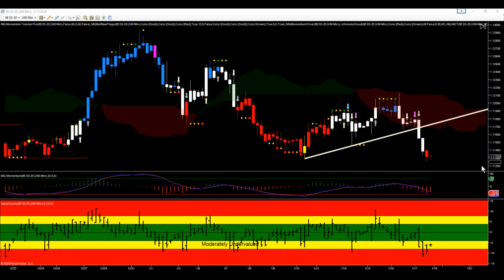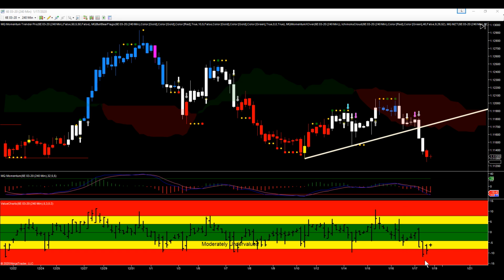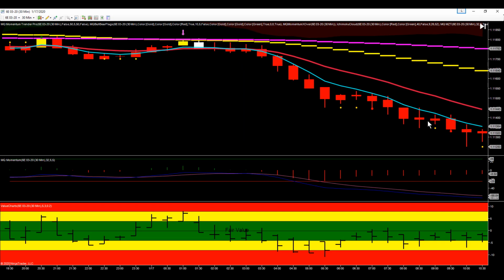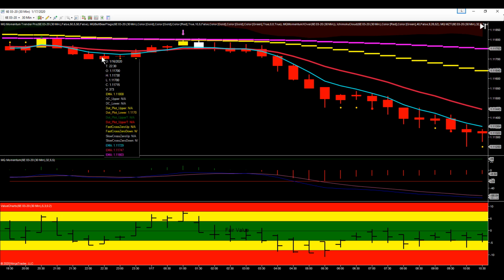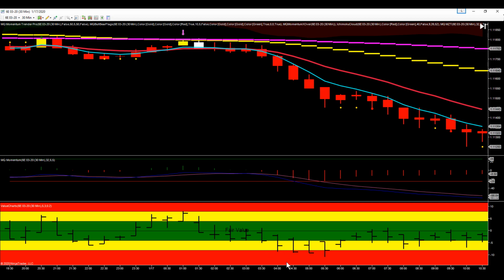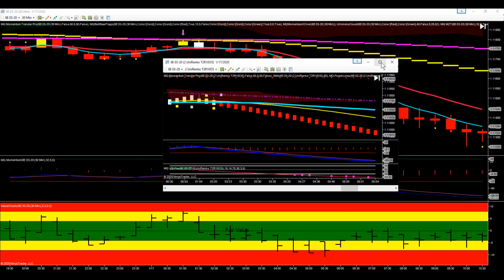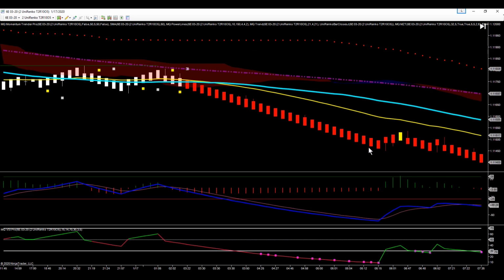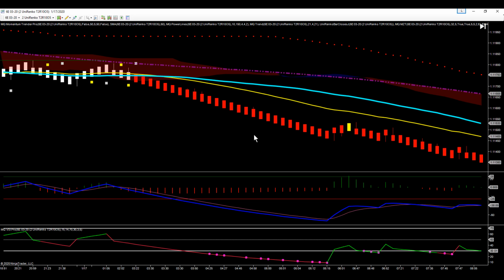Short Trade in The Euro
We had a nice short set up in the Euro this morning during the London session in the live trading room st Base Camp Trading.